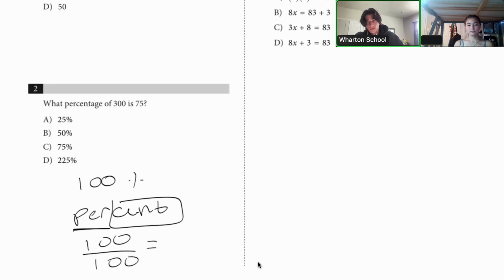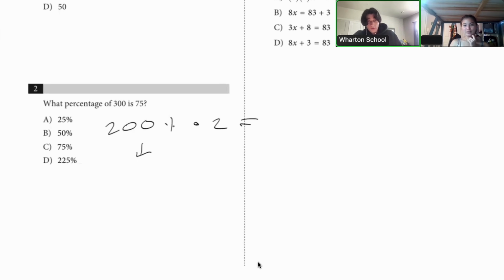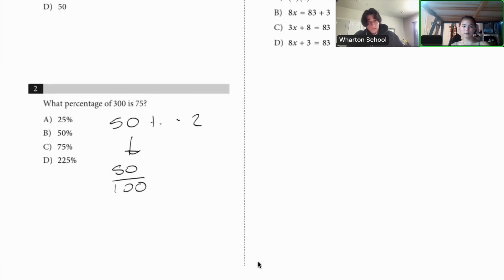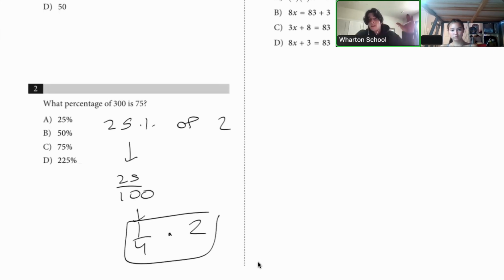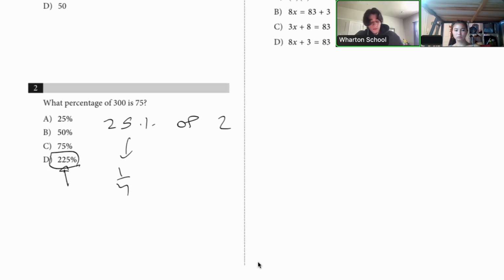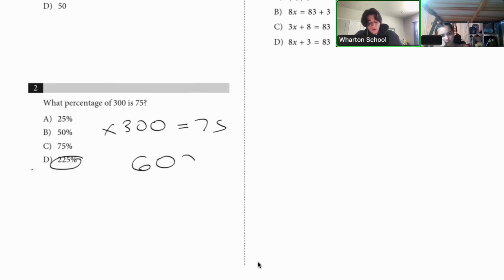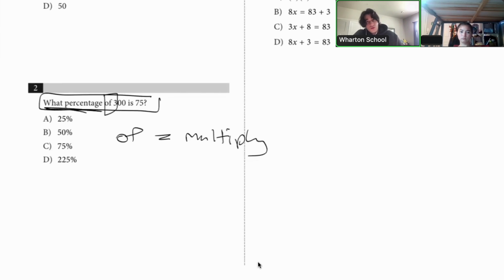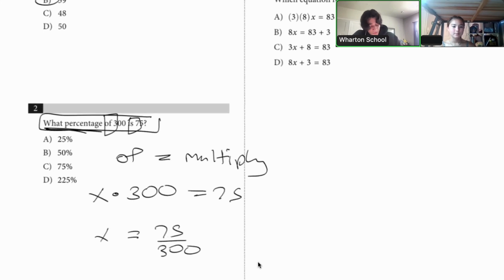Musa's Algebra 1 Class - Percentage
Meet Wharton School AP Chemistry, Biology, Math Instructor Musa!

🎓 Education
     University of Maryland, BA (Honors)
        - Neuroscience

💻 Professional Experience
   ✅Student Leader for Guided Study Sessions at UMD
   ✅Research Assistant at the UMD CAIP Laboratory.
   ✅Medical Assistant Intern at Ascension Saint Agnes Hospital.

🏫 Wharton School offers AP classes that are accredited by Cognia and College Board.